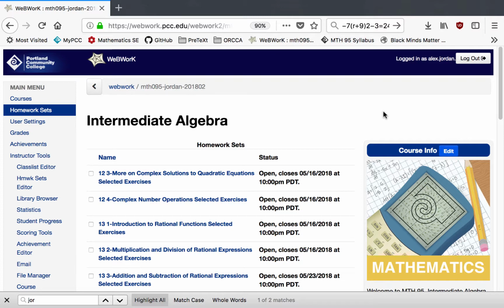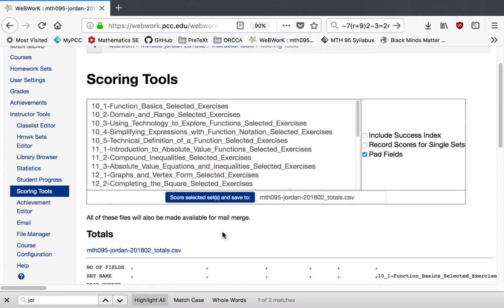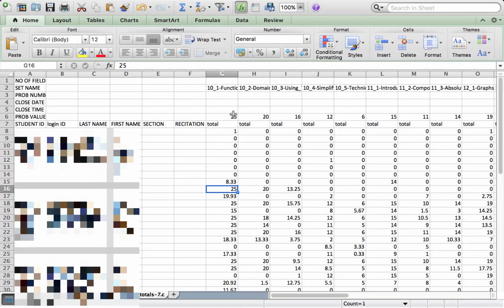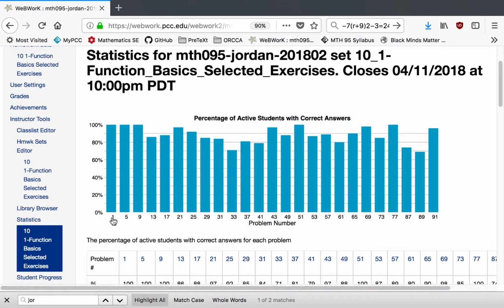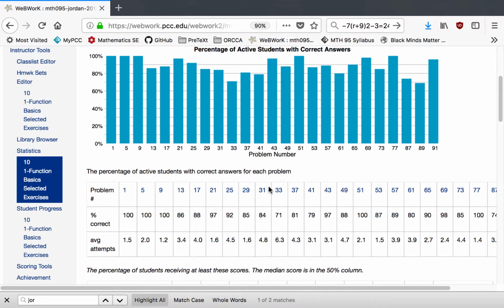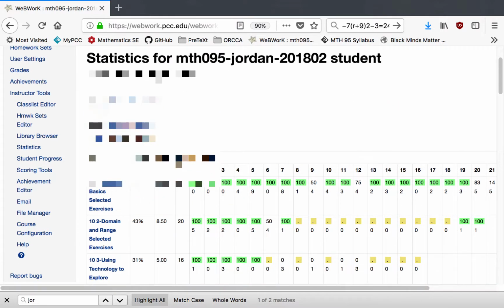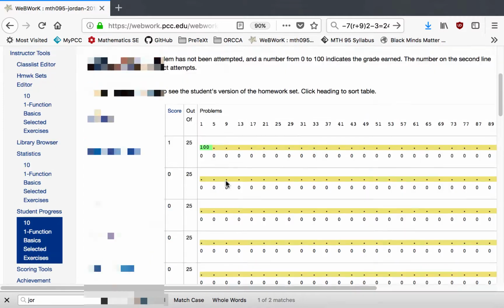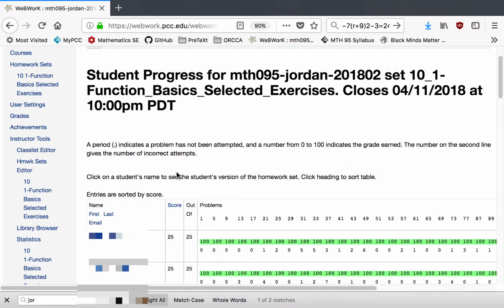WWAssessmentTools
Using WeBWorK's statistics, student progress, and grading tools